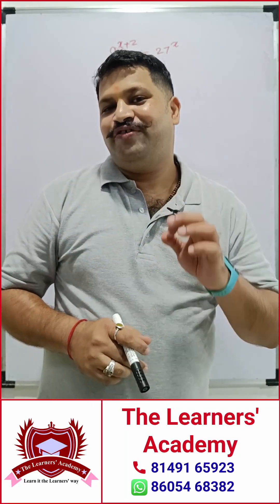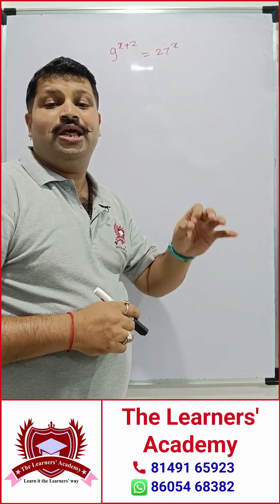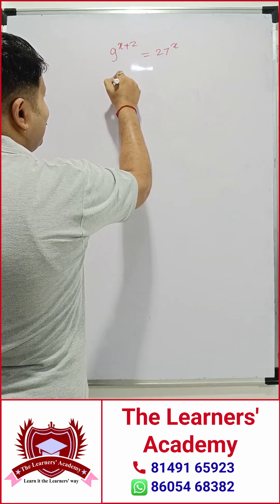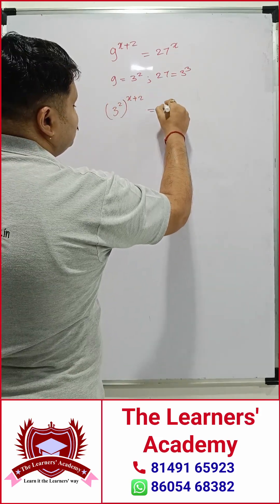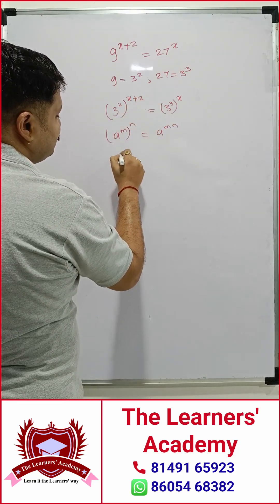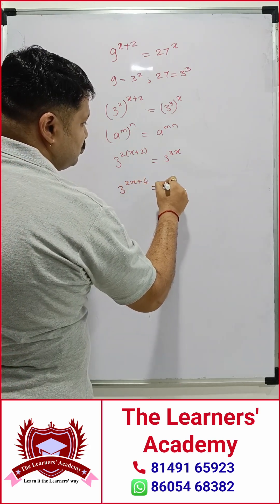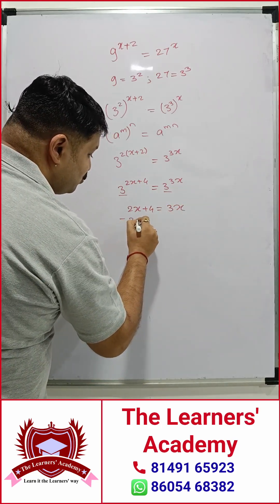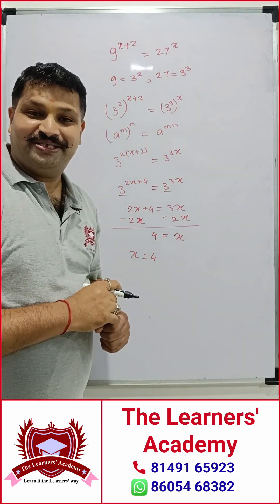You Won't Believe How EASY Math and Exponents Can Be with This Genius Hack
Does solving equations like 9^(x+2) = 27^x give you nightmares? Don’t worry – The Learners’ Academy makes Maths FUN!

At The Learners’ Academy, we believe Maths isn’t just about formulas and numbers – it’s about cracking puzzles in the most exciting way. In this video, we’ll show you how to solve tricky exponent and algebra problems step by step – with a fun twist! 🎉

Whether you’re a student preparing for your SATs, studying in Class 7th, 8th, 9th, or 10th, or a parent looking to strengthen your child’s skills, our unique teaching approach makes complex concepts easy to understand.

✨ With The Learners’ Academy, Maths = Fun + Confidence + Results. ✨

✅ Clickable Call to Action